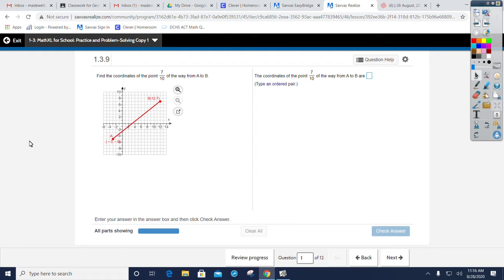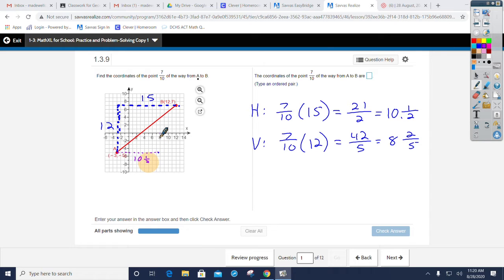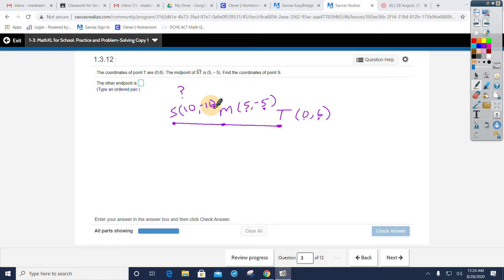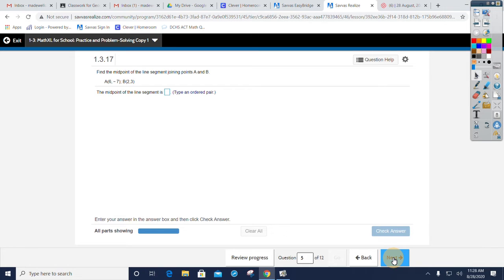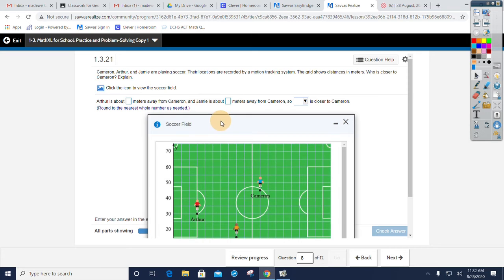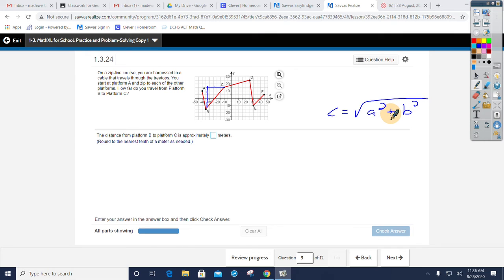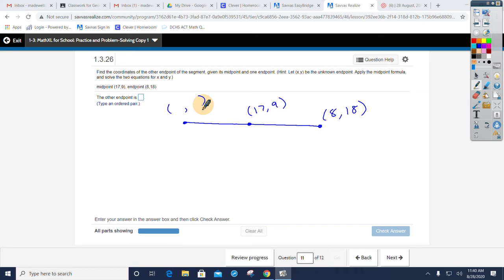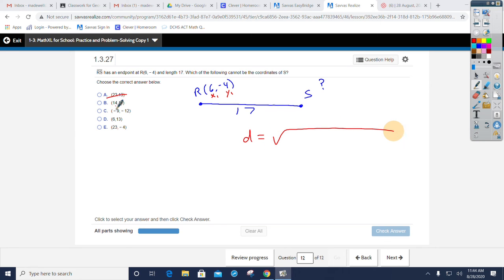1.3 - Midpoint and Distance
Practice problems for finding the midpoint and distance between 2 points